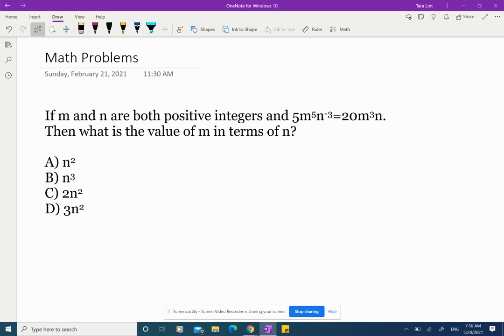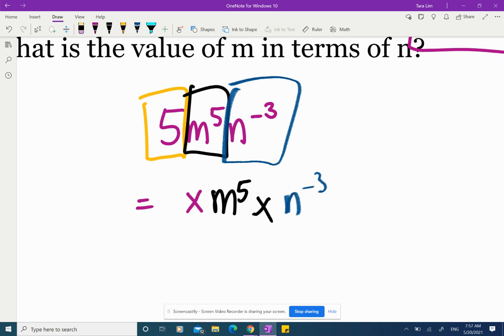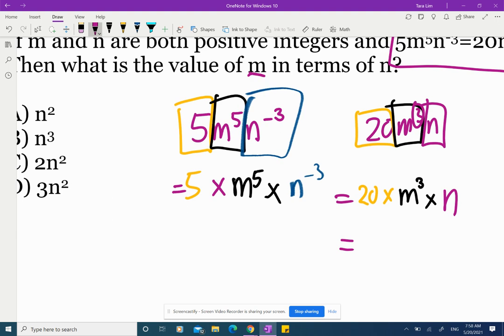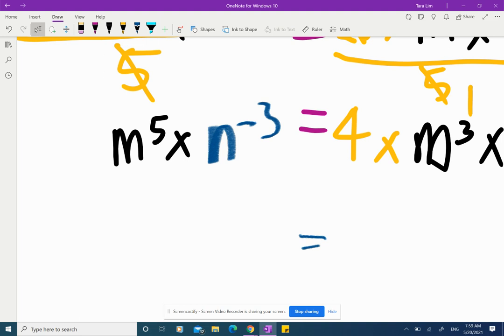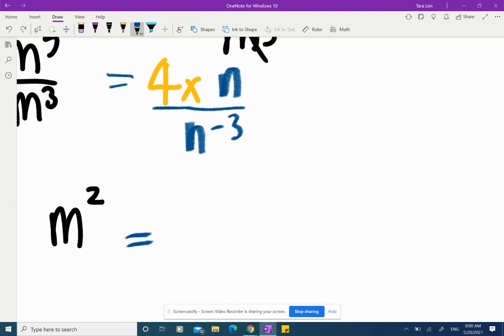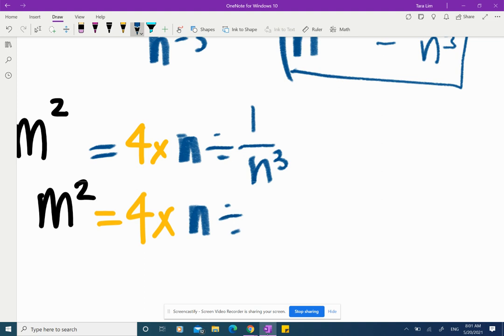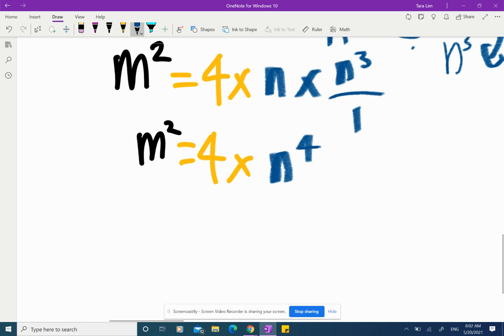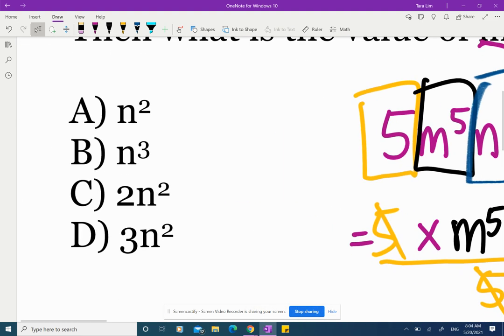How to solve for an unknown value in terms of another unknown value?